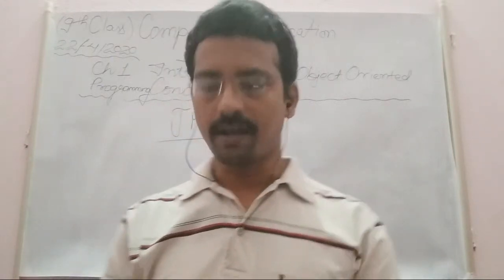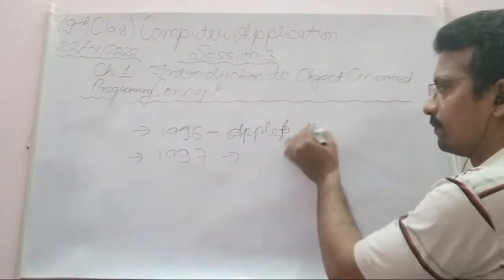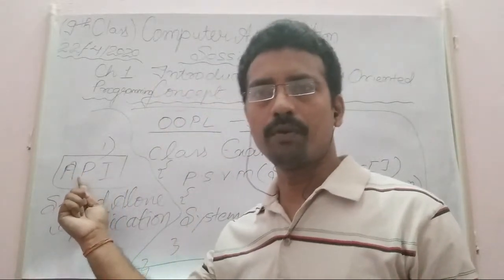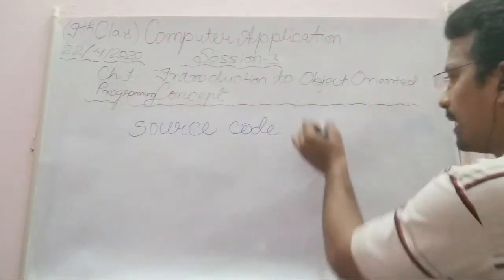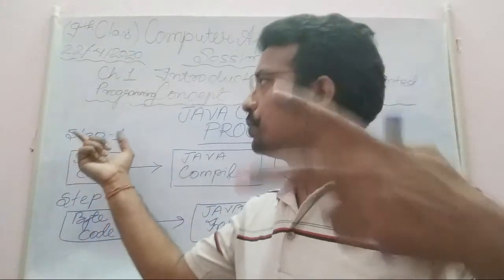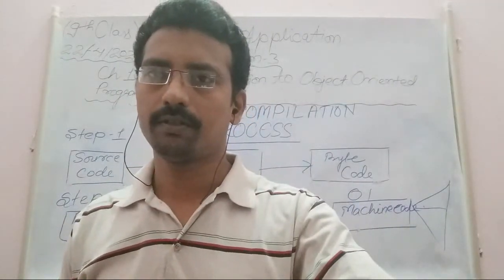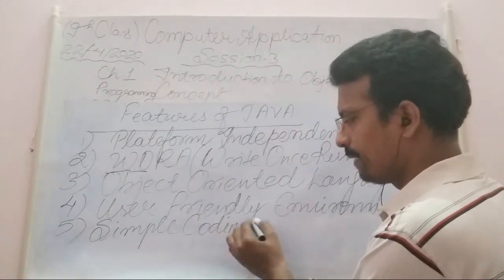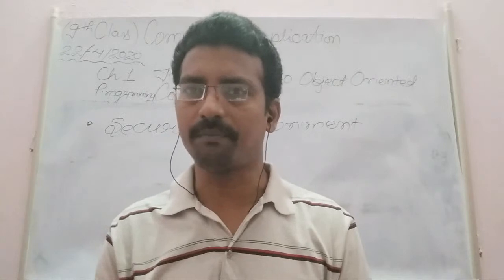Class 9th Computer Application Session 3